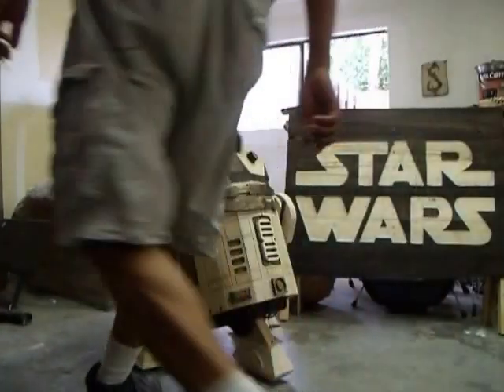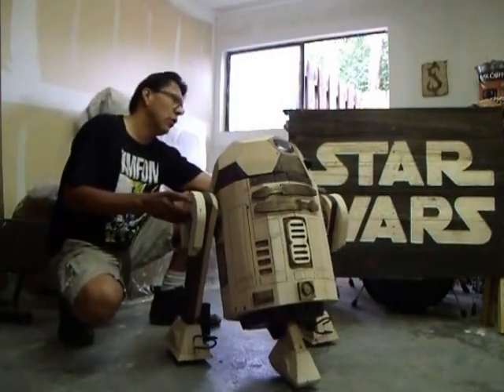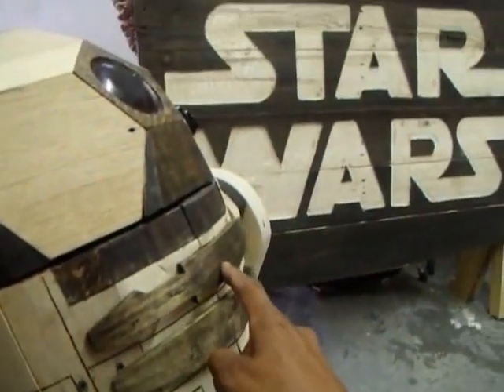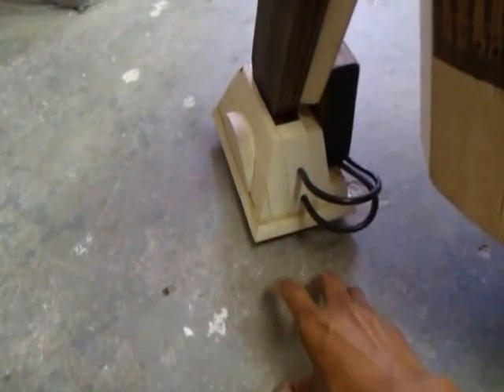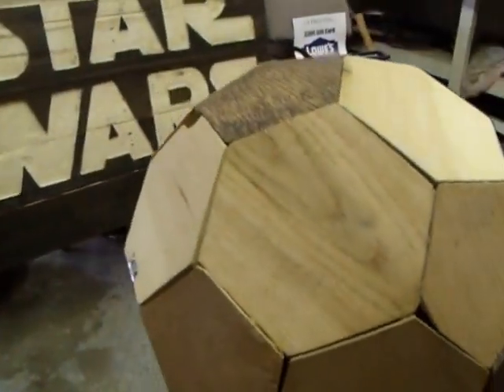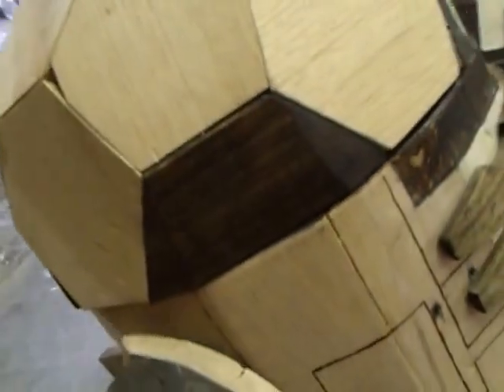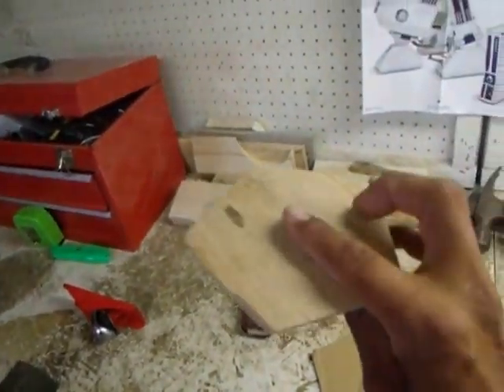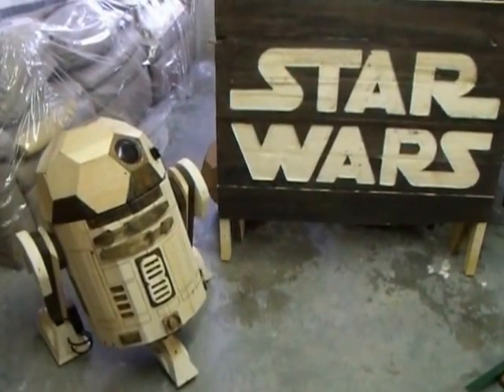The Wooden R2-D2: From pallet to 1st place!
This is a more in depth look at my pallet wood R2-D2 project!
Pallet wood?  Really?  Why?
Because it's free!
It's 10:25 minutes long.
I think I explained everything as much as possible, but if YOU have any questions post them is the comments and I'll answer it.
Thanks...

(sorry about the bad audio, the camera is old.  My iPhone didn't want to upload (mov. to wmv).)